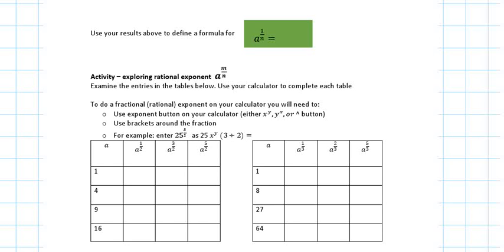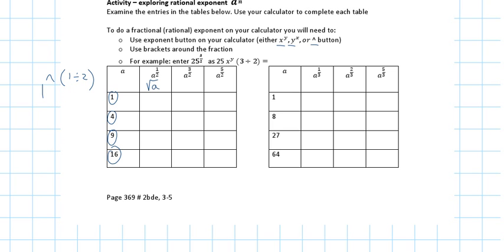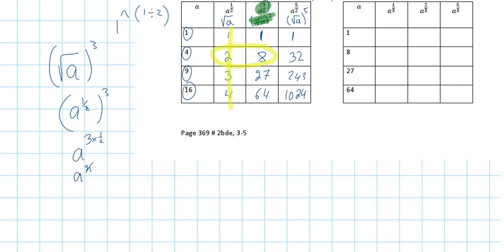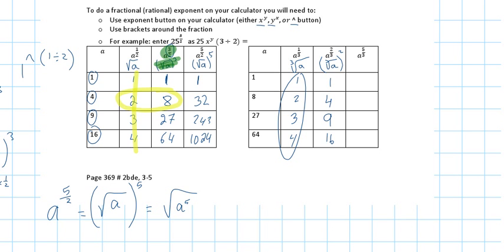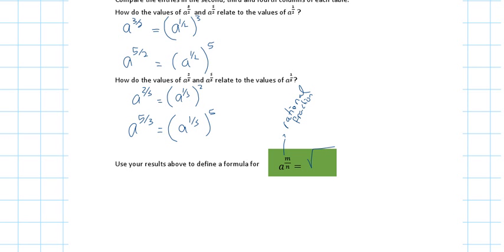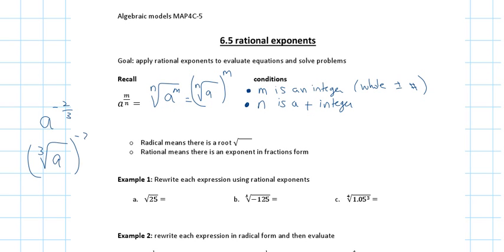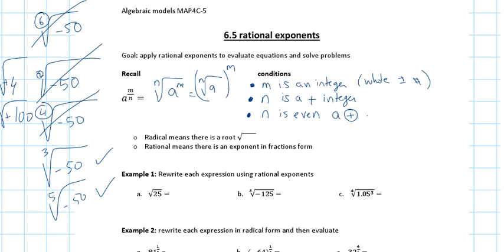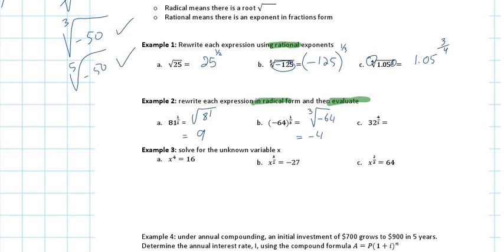oct 10 radical exponents